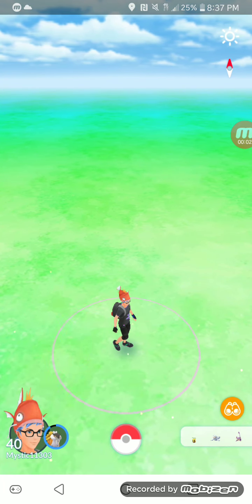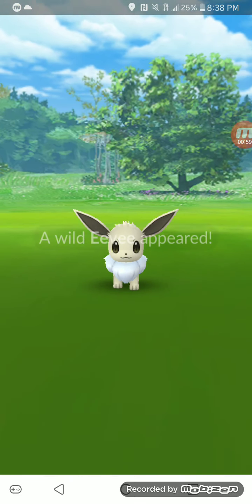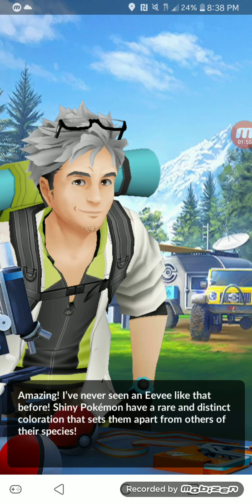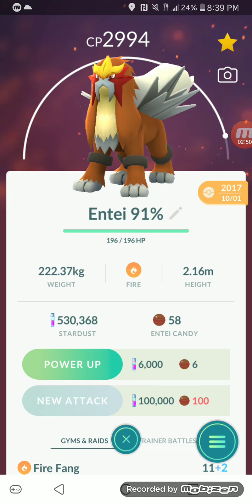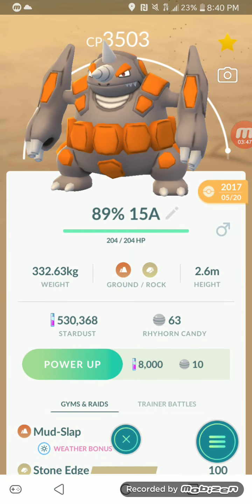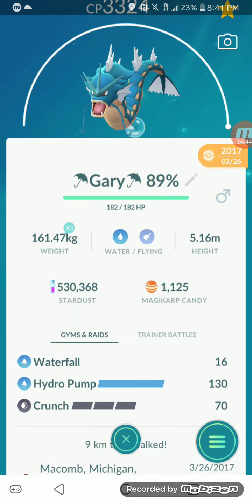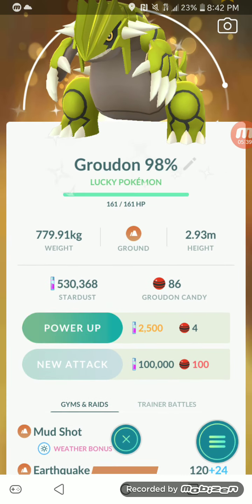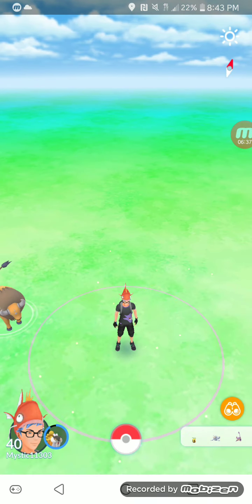Entei Raid Day Counters and Jump-Start Research Part 4!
Hey everyone! Im really hype for entei raid day! Hopefully i can get some shinies and maybe a 100%. 👍